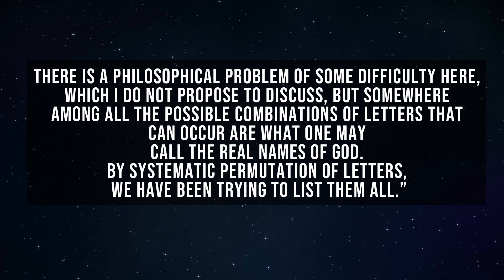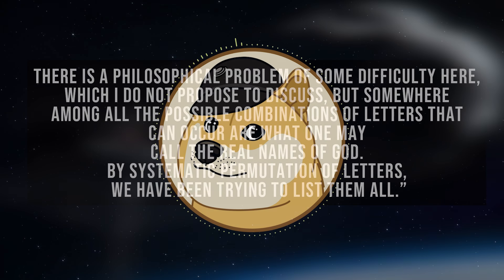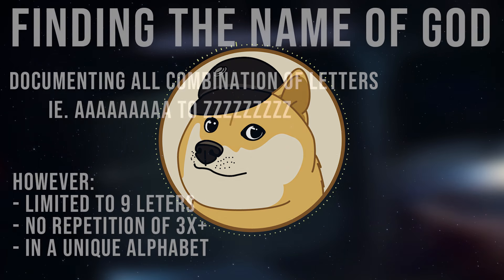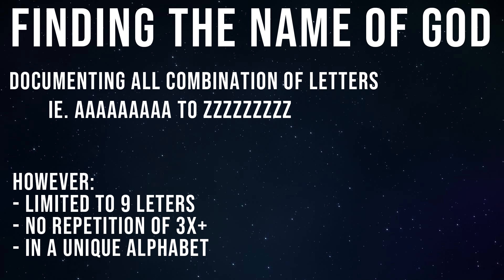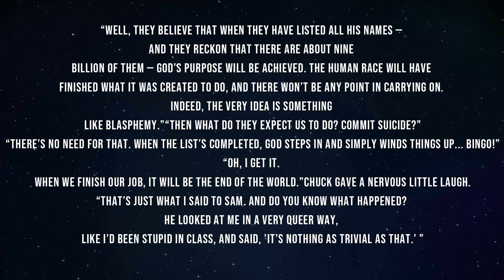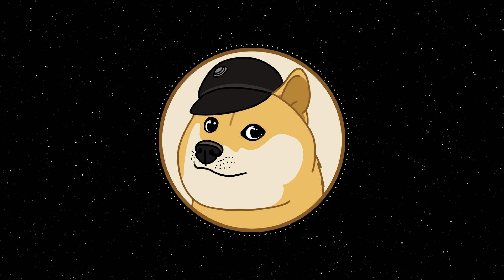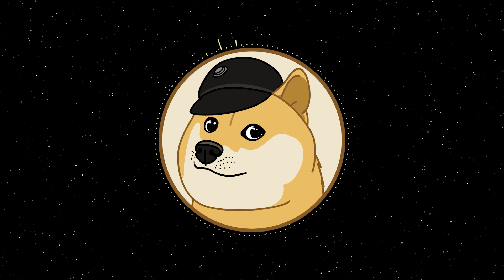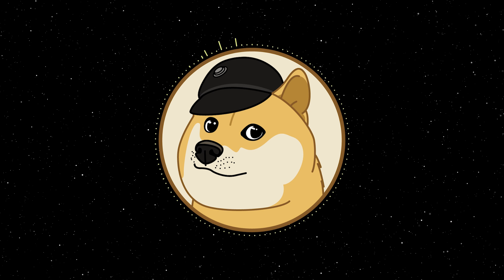The Machine that killed the Stars -- The 9 Billion Names of God Explained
We cover the famous science fiction short story The 9 Billion names of God by Arthur C Clarke on today's Sci-Fi discussion video!

You can read the 9 Billion Names of God for free with this pdf